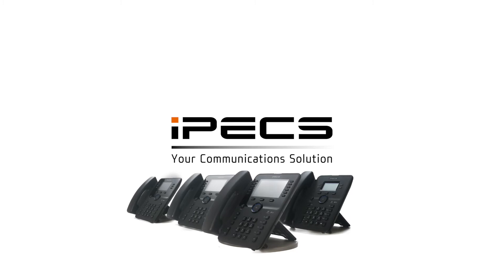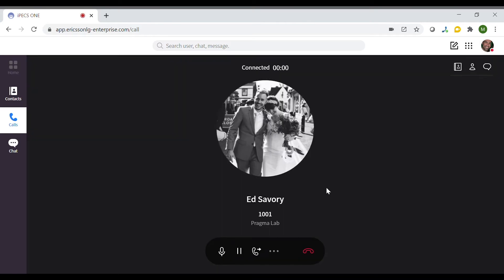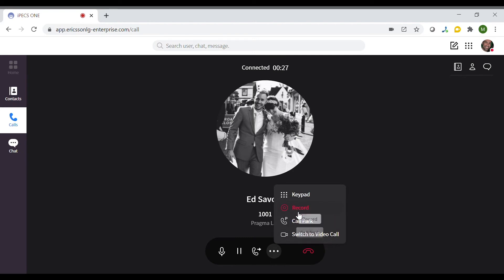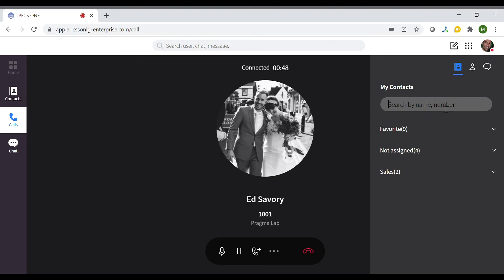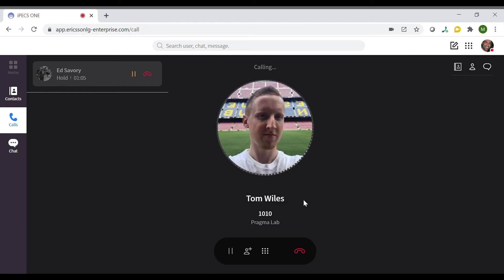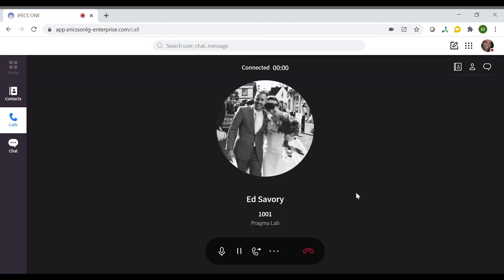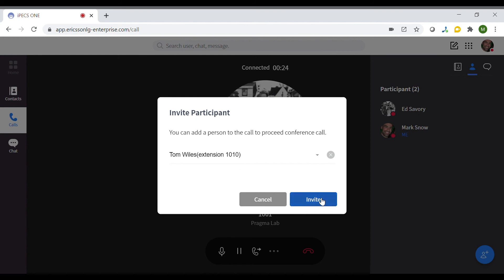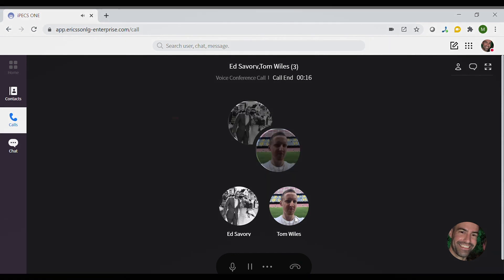iPECS ONE Desktop: How to make a call and how to set up an Ad-Hoc conference call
This video will demonstrate how to make a call and how to set up an ad-hoc conference call on iPECS ONE for Desktop.